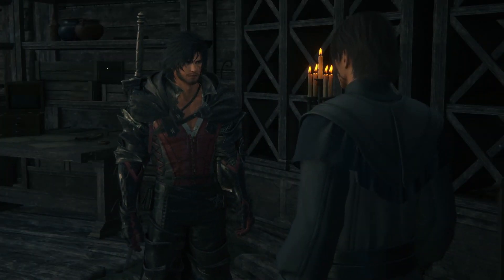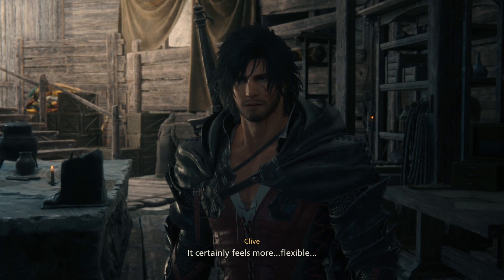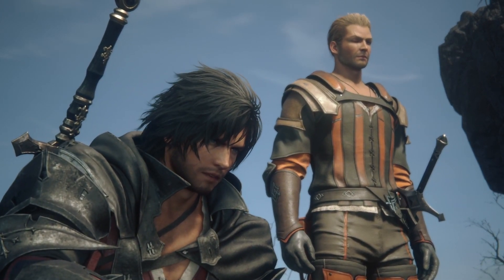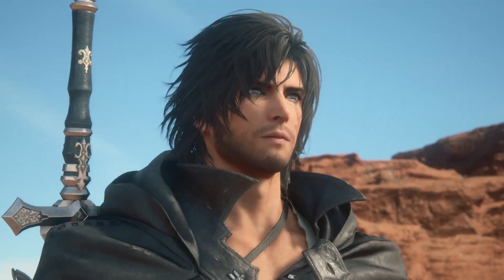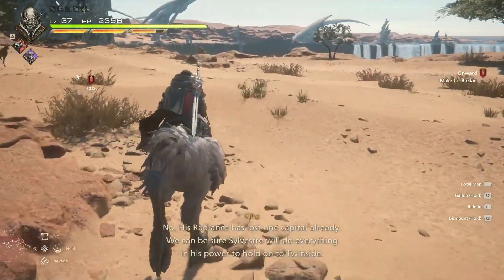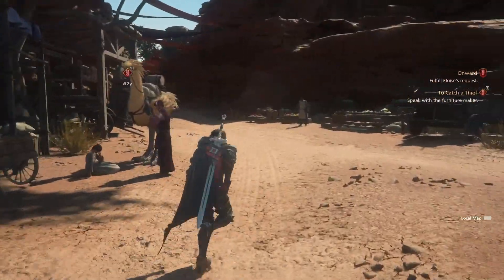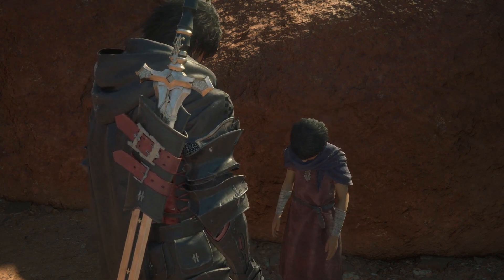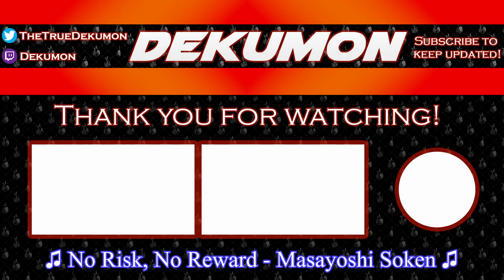GOETZ'S BIG ADVENTURE | Let's Play Final Fantasy XVI (Blind) | 22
In this episode of my blind Let's Play Gameplay Playthrough of Final Fantasy 16, Goetz deserves his own DLC chapter!

REMINDER: All videos on this channel are meant for ages 13 and up.

TITLE: Final Fantasy XVI
DEVELOPER: Square Enix
PLATFORM: PlayStation 5

Final Fantasy XVI is an action role-playing game developed and published by Square Enix. The sixteenth main installment in the Final Fantasy series, it released on June 22, 2023 for the PlayStation 5 as a timed exclusive. The game features segmented open environments and an action-based combat system involving both melee and magic-based attacks. There are also recurring series features including Chocobos, and summoned monsters called Eikons, which are both fought as bosses and used through channelling their power in combat.

Final Fantasy XVI is set in the fictional world of Valisthea, a world divided between six nations who hold power through access to magical Crystals and Dominants, humans who act as hosts for each nation's Eikon. Tensions between the nations escalate as a malady dubbed the Blight begins consuming the land. Clive Rosfield, guardian to his younger brother Joshua, witnesses his kingdom destroyed and goes on a revenge quest in pursuit of the dark Eikon Ifrit.